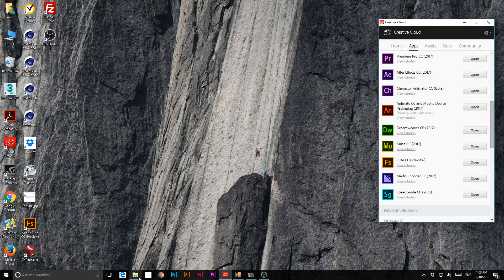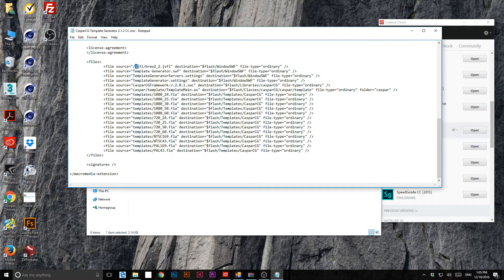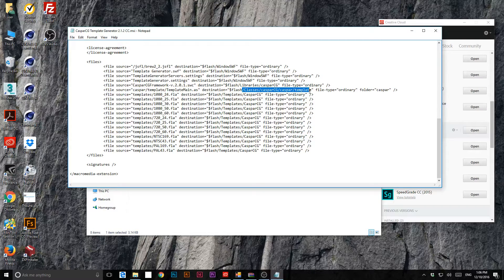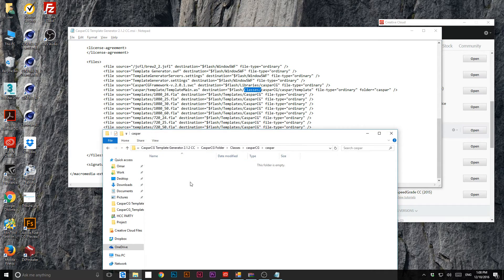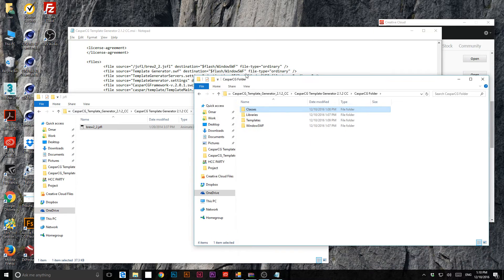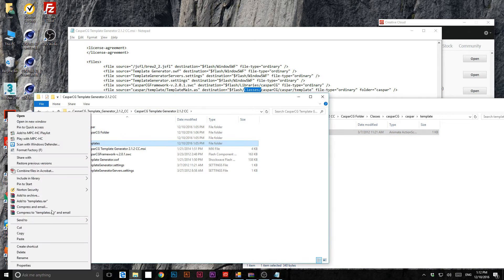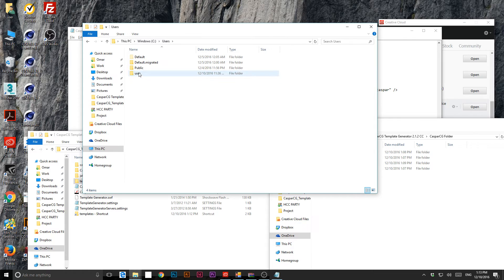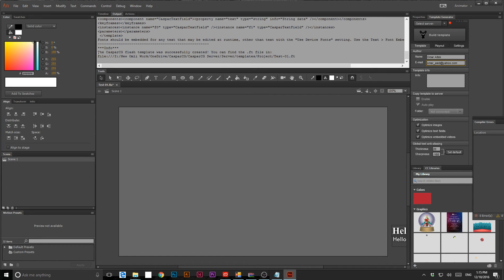How to install CasparCG Flash extension on Flash CC or Animate CC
This tutorial showing you how you install CasparCG Flash extension on Flash CC or Animate CC manually because it is not supported by Extension Manager.
For easier way you can download the zip file bellow and extract it on your user location.
Just one thing I didn't mentioned in the video, unhide files in the view settings before start work.